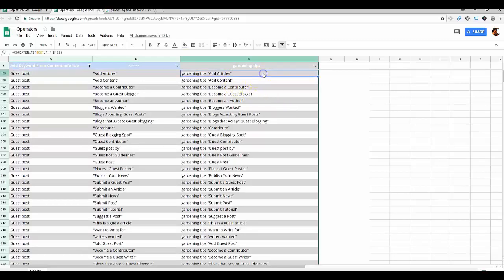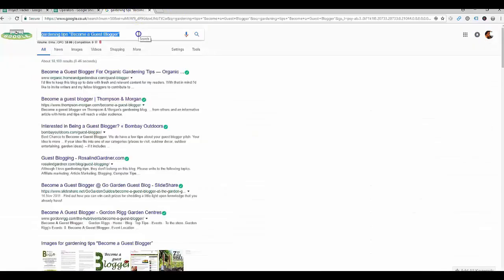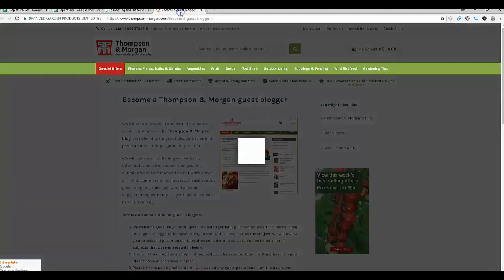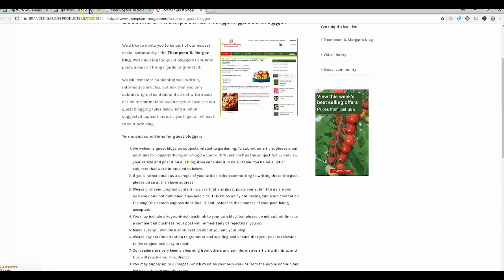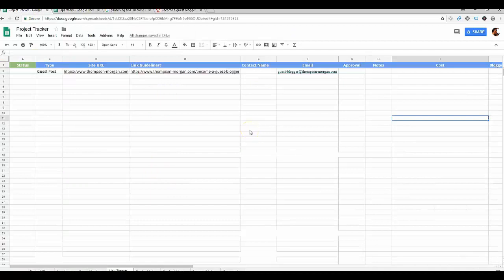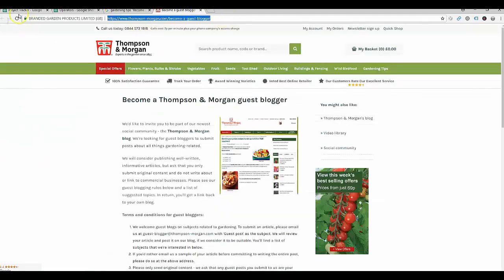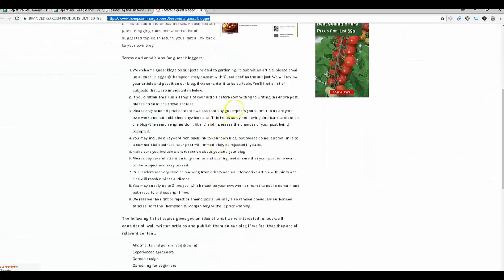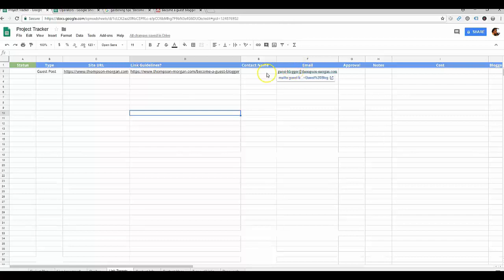How To Guest Post At Scale - prospecting (Part 2)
This is the Part 2 part of my 3 part mini-series.
And will go into the prospecting method of the guest post strategy. I.e. building the target lists of sites where you'll be trying to get an article and link placement on.